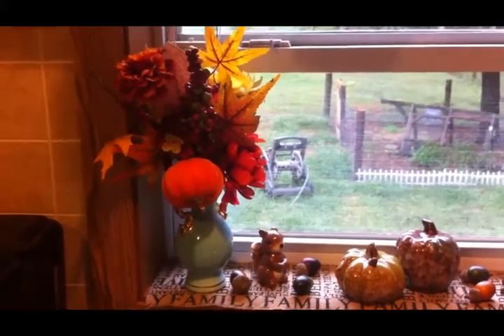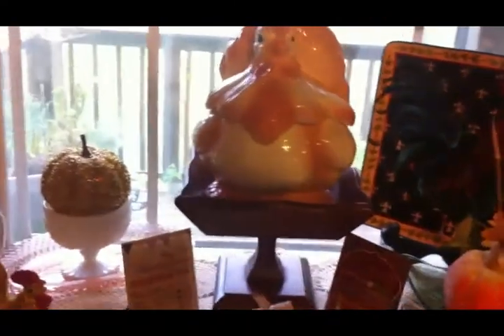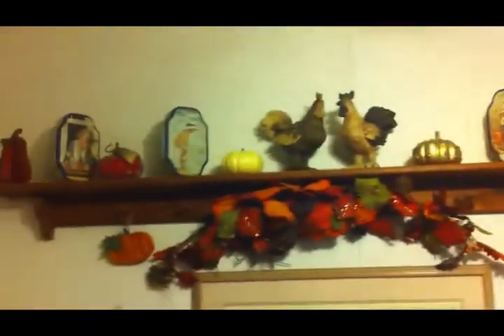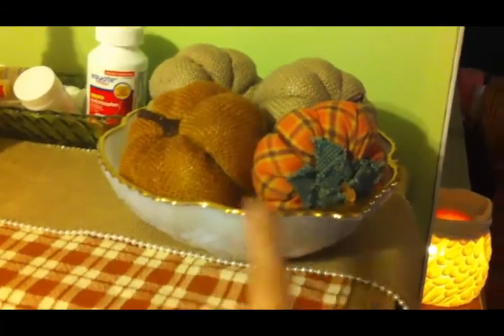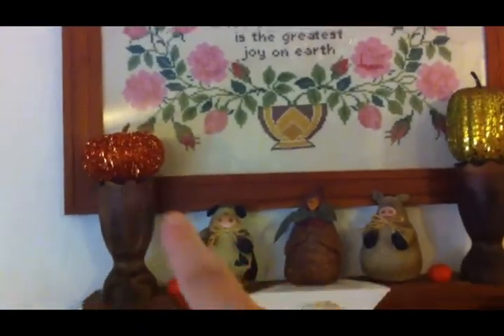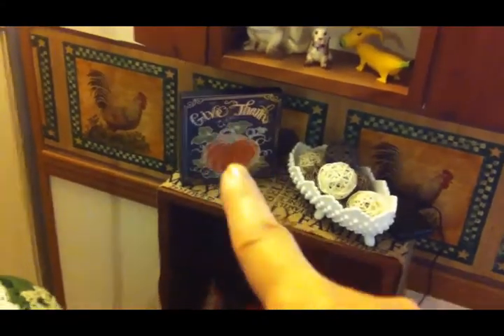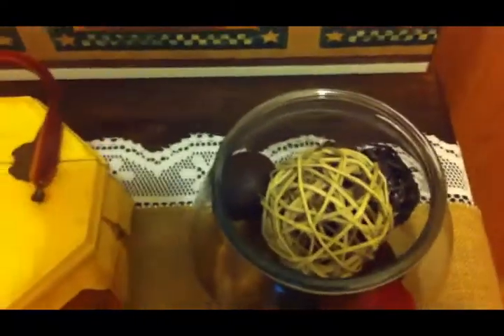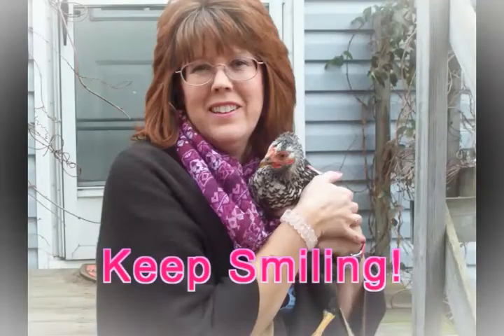Fall Home Decor Tour 2017